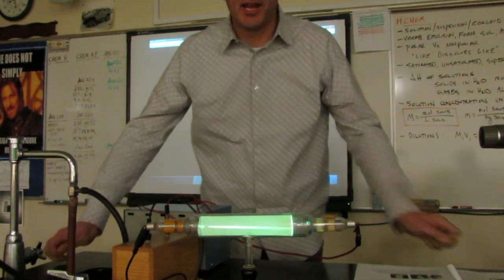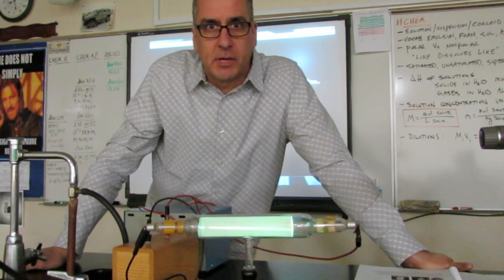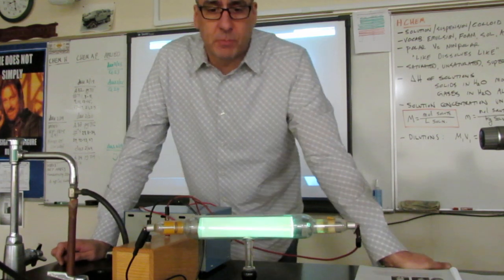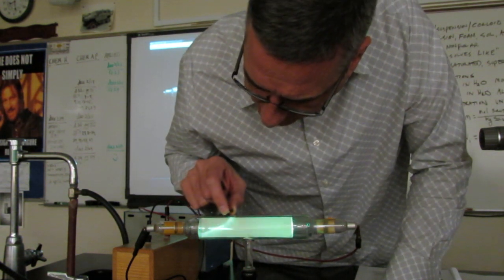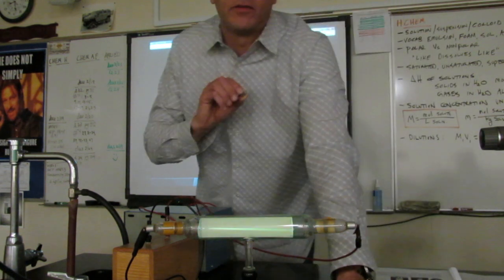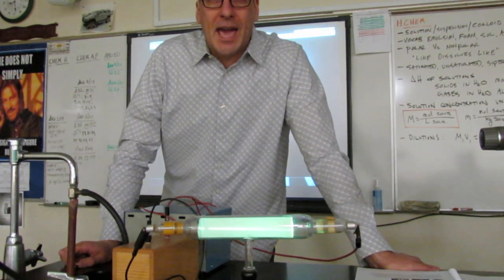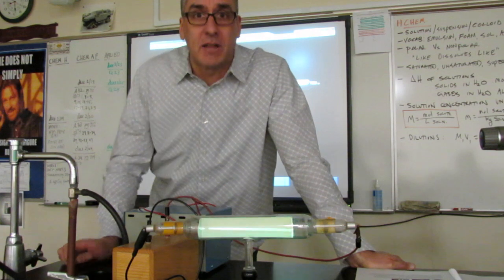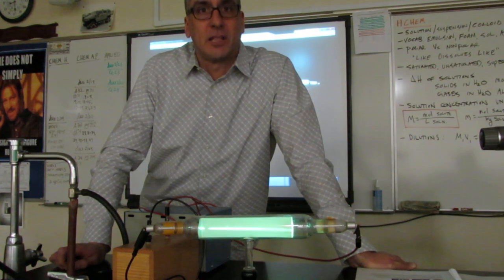Cathode Ray Tube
"As the cathode rays carry a charge of negative electricity, are deflected by an electrostatic force as if they were negatively electrified, and are acted on by a magnetic force in just the way in which this force would act on a negatively electrified body moving along the path of these rays, I can see no escape from the conclusion that they are charges of negative electricity carried by particles of matter."
—J. J. Thomson (Philosophical Magazine, 44, 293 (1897))